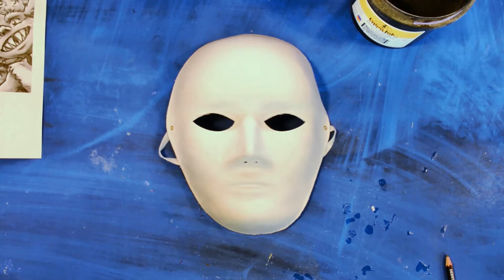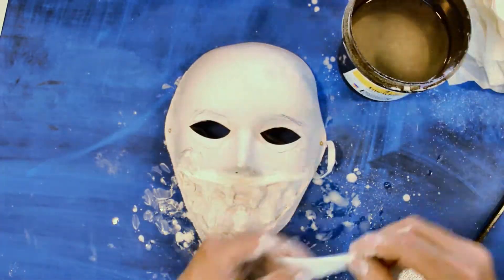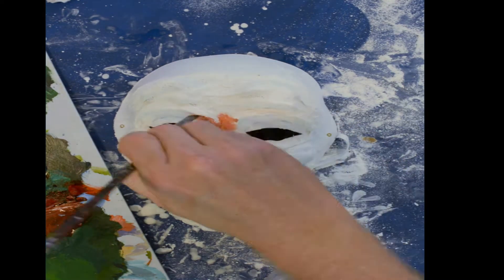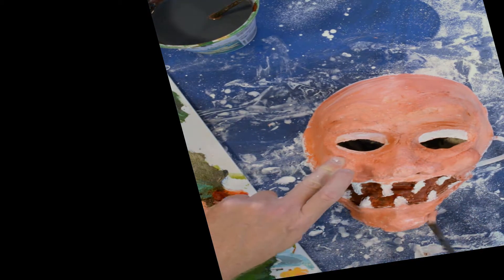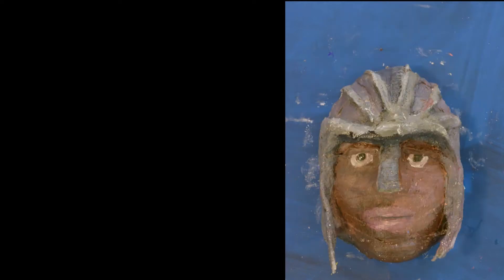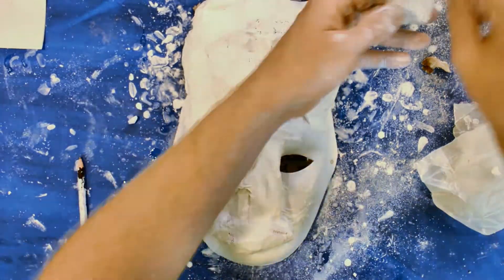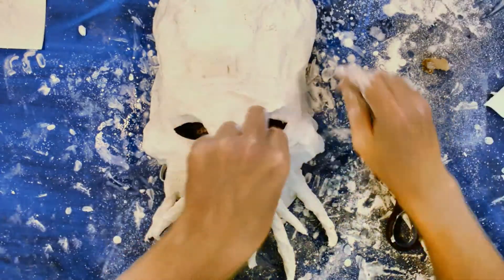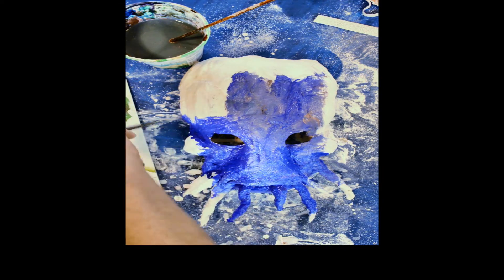Plaster Gauze Masks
Using a paper template we show you how to turn your mask into a cool character.  This video has 2 examples to enjoy.

follow us to find out about classes and workshops

to check out our art kits for sale, and info on classes and camps

Jeff